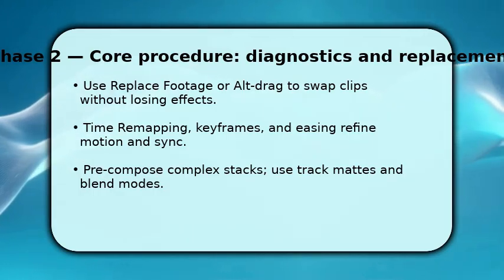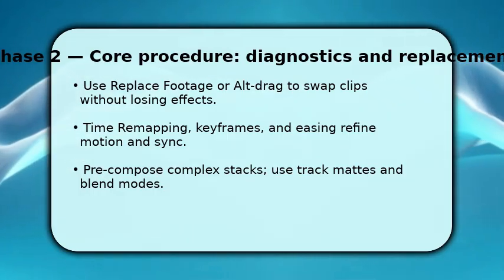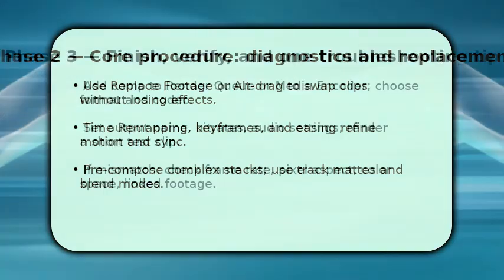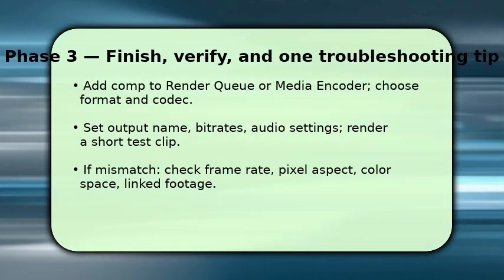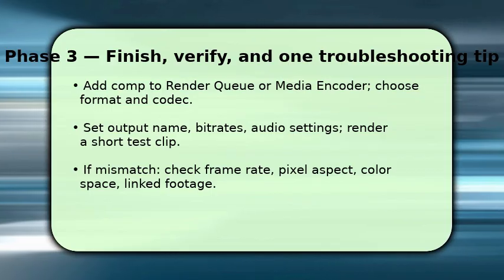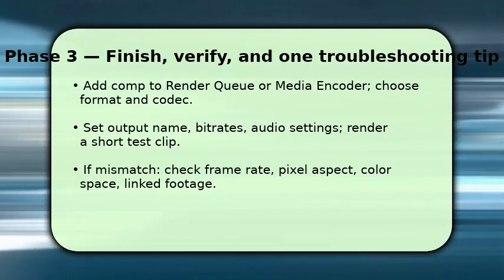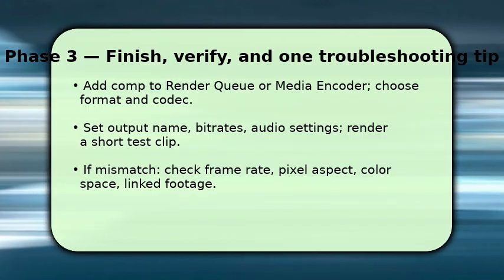How to Change Clips in After Effects (full Guide)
How to Change Clips in After Effects (full Guide) | 🔒 Surfshark VPN Deal — Stay private and secure. $1.99/mo + 3 Months Free ▸

Dive into the comprehensive guide on changing clips in Adobe After Effects. This video tutorial covers essential techniques for seamless transitions, layer management, and creative effects to enhance your visual projects.

Adobe After Effects, change clips after effects, video editing tutorials, transitioning in AE, layer composition techniques, creative video edits